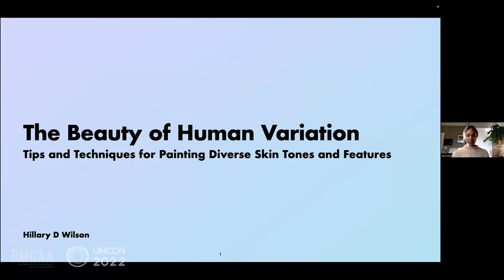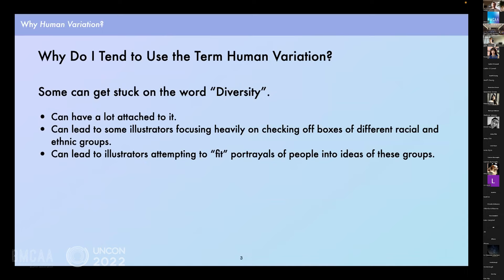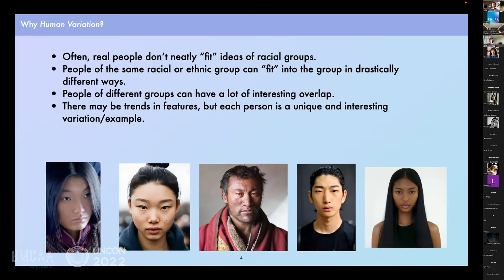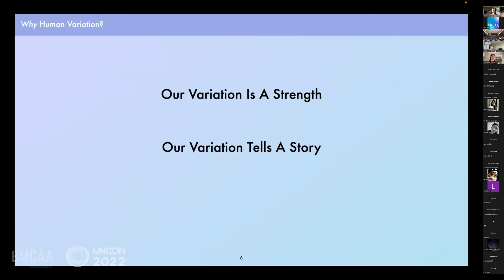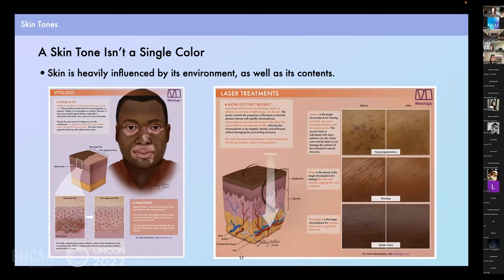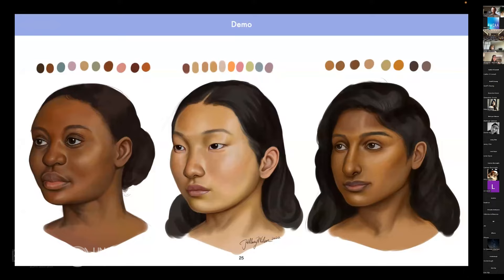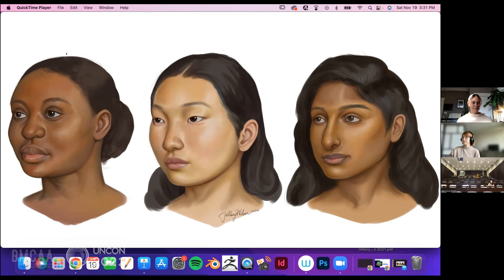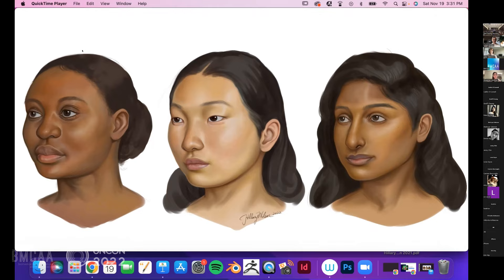BMCAA UnCon 2022 | Hillary Wilson: The Beauty of Human Variation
Hillary Wilson joins the BMCAA for their annual UnConference (UnCon) in 2022 to discuss tips and techniques for painting diverse skin tones and features

Description of talk: Human beings present a unique challenge for artists: We're almost endlessly diverse, and at times dauntingly complicated. This presentation will touch on why it's important (and fun) to face the reality of human variation head on. Hillary provides tips and techniques for painting vibrant skin tones, particularly darker ones, and creating diverse faces and features without relying on the likeness of any particular individual. She also discusses her process for finding effective reference material and inspiration.

About the speaker: Raised by an endlessly supportive, adventure loving family, Hillary has a deep appreciation for effective storytelling and exploring the natural world. She received a master's degree in Medical Illustration from the Johns Hopkins School of Medicine and spends her professional time striking a balance between medical and general illustration. She is particularly invested in creating work that celebrates underrepresented groups and the beauty of human variation.

To learn more about the UnCon and what we do at the BMCAA, please visit us